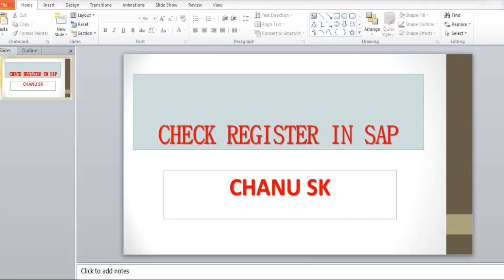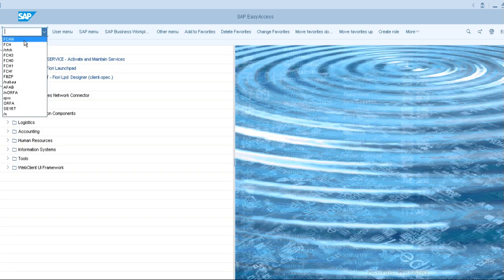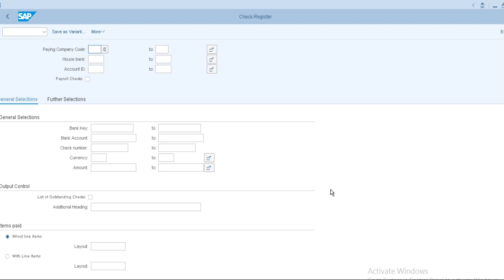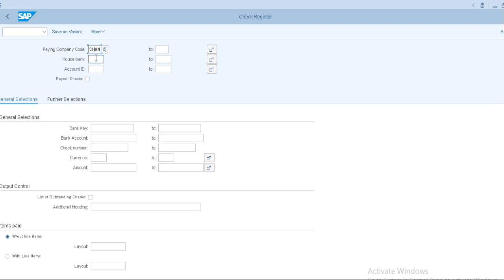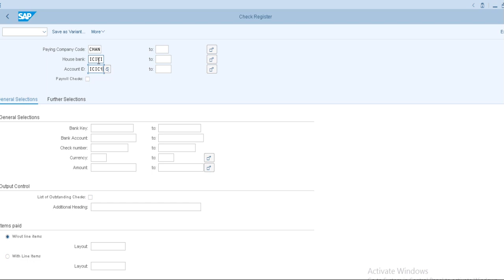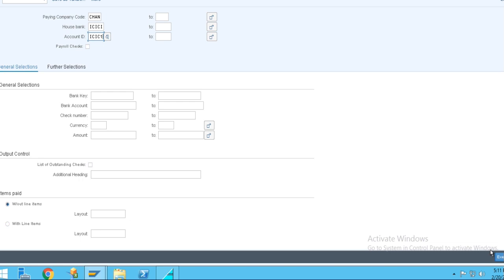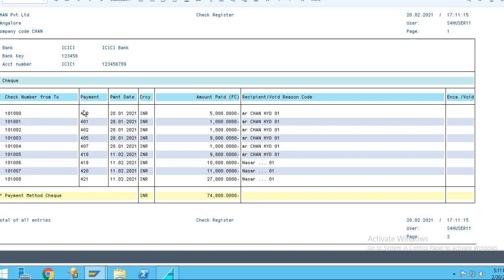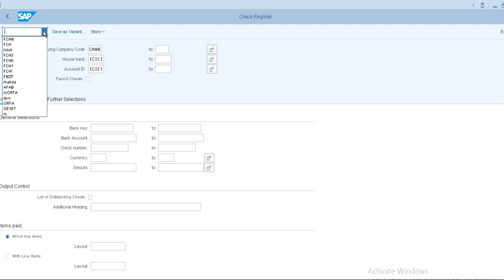Check Register In SAP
Chanu SK, who is the Director of SAP Coach Online Training Program and he has more than 10+ years experience and hold MBA And CMA professional Qualifications and he is working as SAP FICO Project manager in Top MNC and also hold good Finance,Controlling & Financial management  exposure too. He loves to train the professionals and students who are keen in learning S4HANA Finance/FICO. Currently,he is running SAP YouTube channel named CHANU SK got more than 13000 active subscribers. He is expert in Job based workshops and Interview based Training.